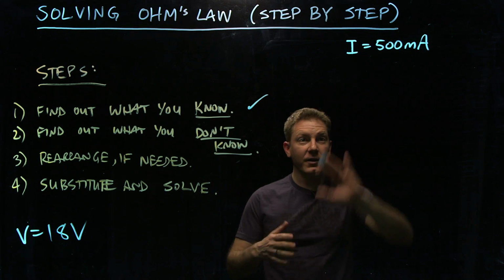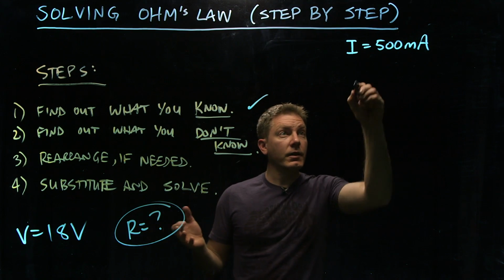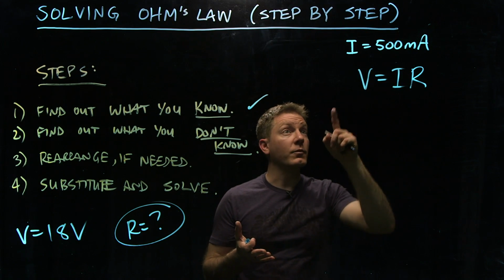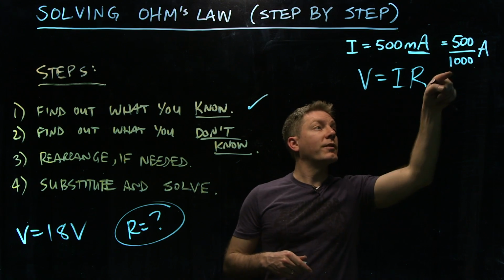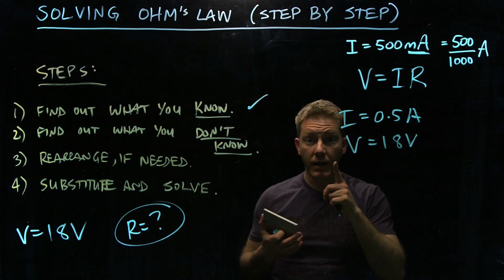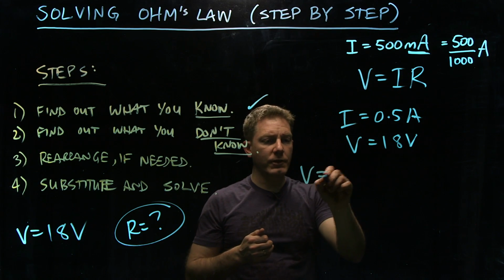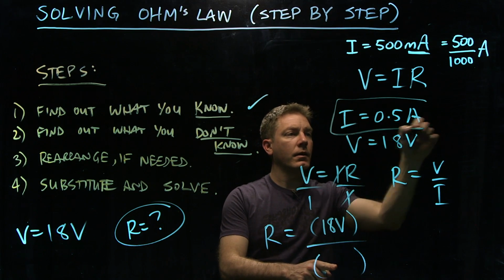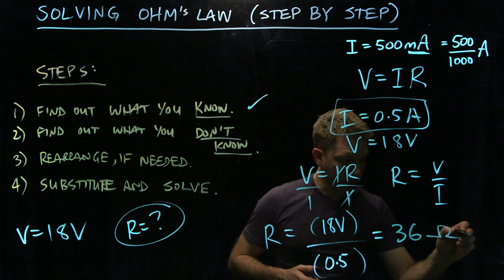Solving Ohm's Law Step by Step (6 of 6) Example 5